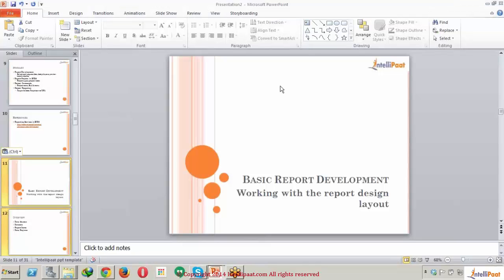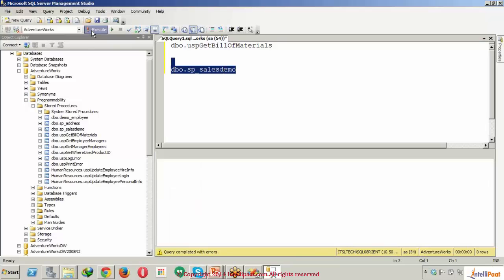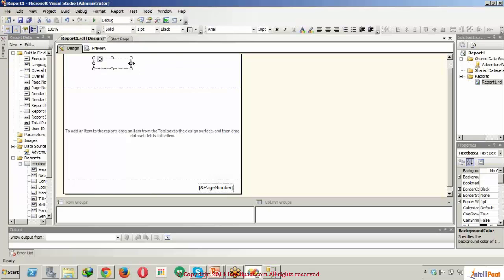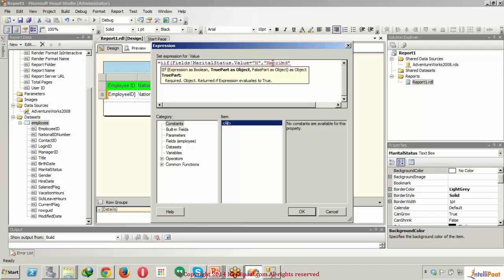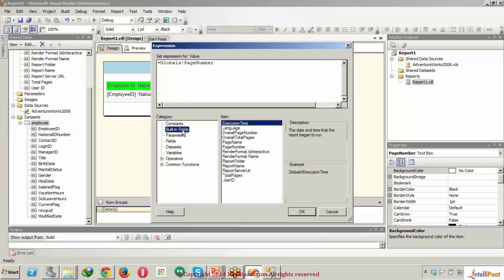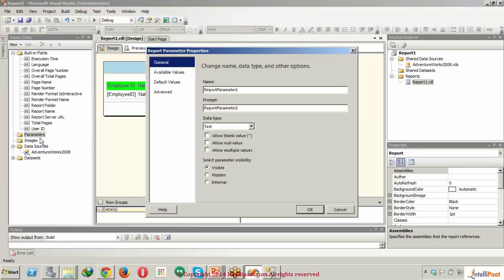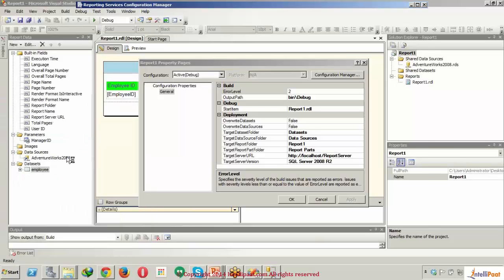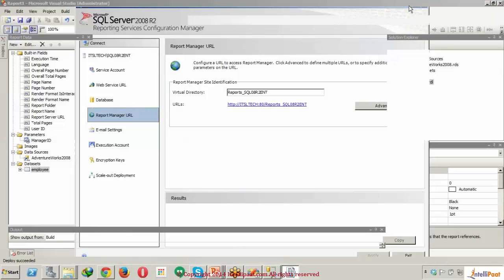SSRS in Microsoft BI | Business Intelligence Development Studio | MSBI Tutorial | Intellipaat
MSBI Online Training provided by Intellipaat is one of the best MSBI Training you can receive across the globe. You will learn complete MSBI and get 360 degree overview about the technology. We provide 24/7 support & Life time access to the course.

Key Features of Intellipaat MSBI Training:

1. In-depth high quality interactive e-learning sessions
2. Multiple assignment, project work and lab exercises for practice
3. Lifetime 24/7 access to video tutorials with on-demand training support
4. Job assistance - US, UK, and Indian Clients and partners.
5. Sample resumes preparation along with mock up interview session
6. Intellipaat Course Completion Certificate at the end of the course
7. Professional faculty with more than 18 years of experience in the industry
8. Community of more than +120000 users across the globe.

Intellipaat had trained participants across globe on MSBI Training from different regions like Europe,US,Spain,Germany, Singapore, Malaysia , Australia, UK, Saudi Arabia,Egypt, Bay Area, Chicago and MA. Intellipaat provide online MSBI Training to make professional to get started with career enhancement.